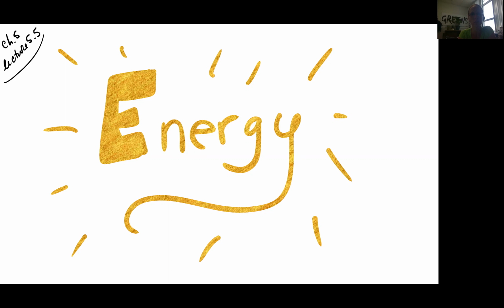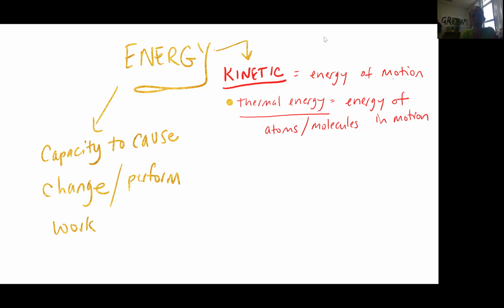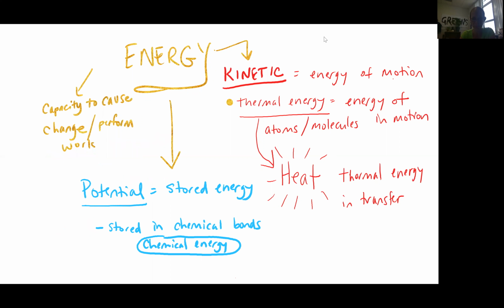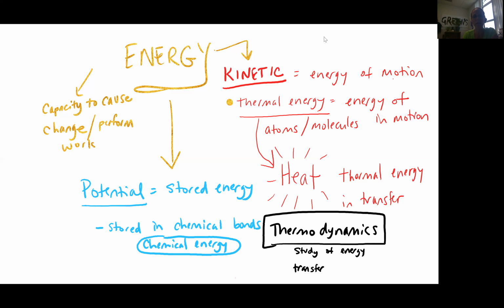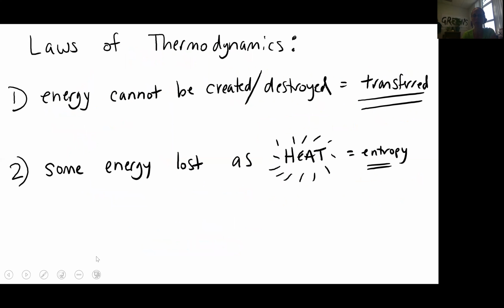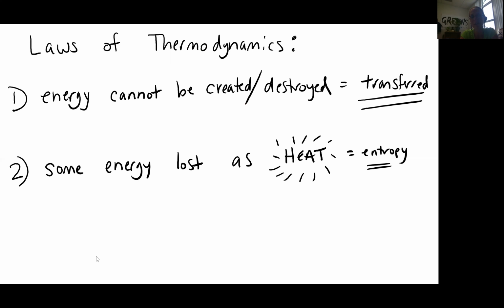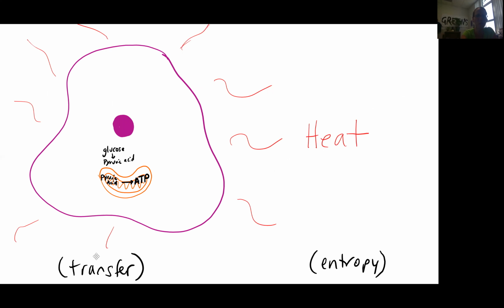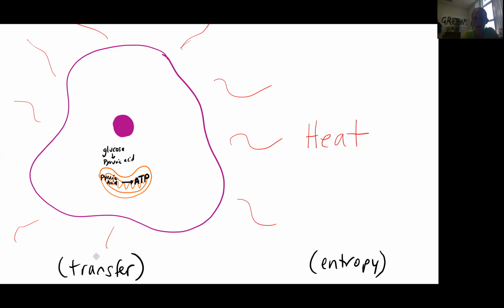Bio 1010 Lect 5.5 Energy